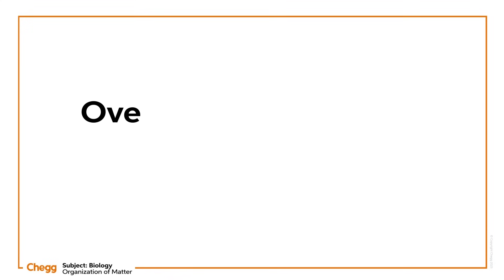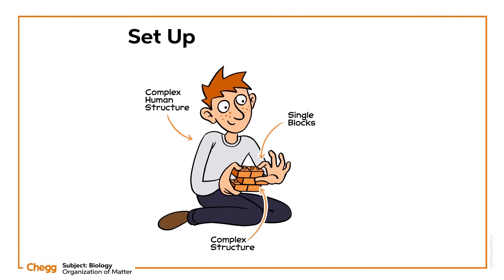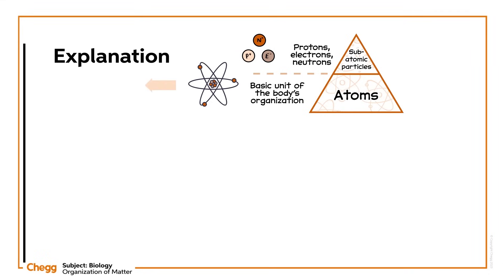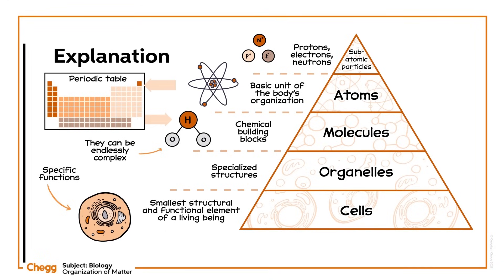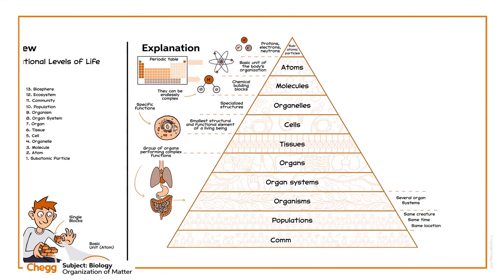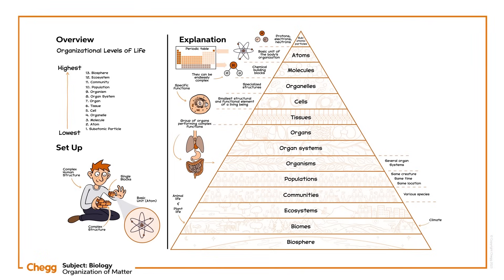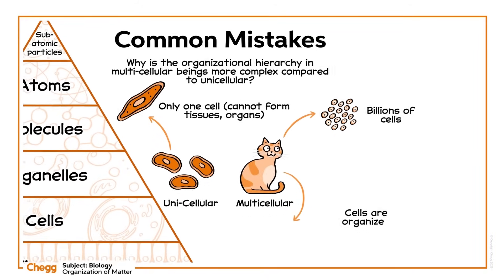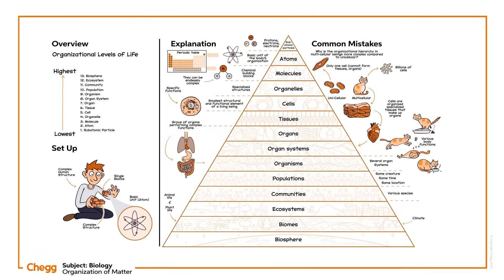What are Levels of Organization in Biology?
Biological levels of organization are a crucial way to understand life in all its forms. Let's take a look at the concept of levels of organization of matter in biology. We'll briefly cover all 13 levels in the hierarchy: subatomic particles, atoms, molecules, organelles, cells, tissues, organs, organ systems, organisms, populations, communities, ecosystems, and biospheres.

00:00 Overview
00:46 Set up
01:30 Explanation
05:06 Common mistakes